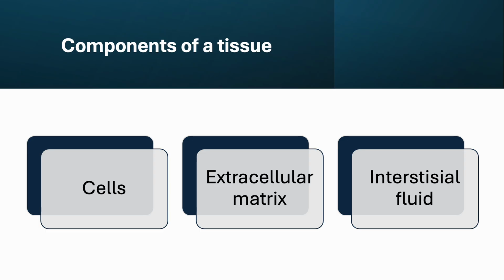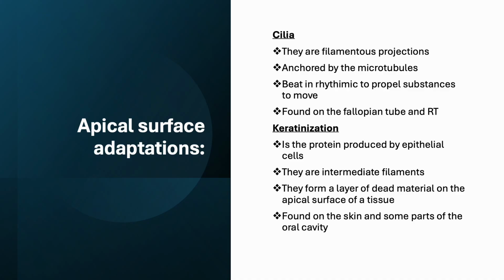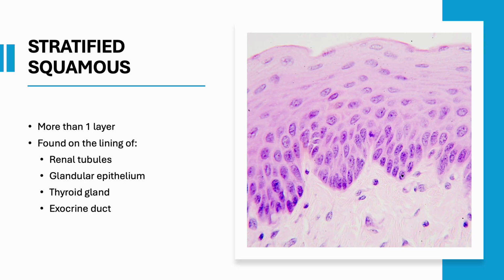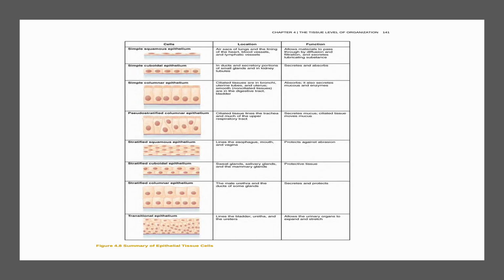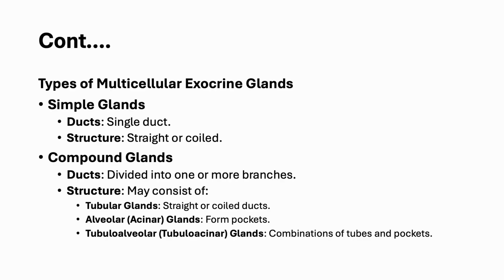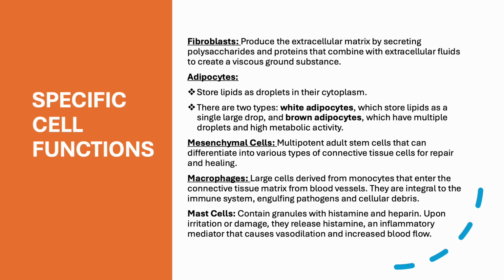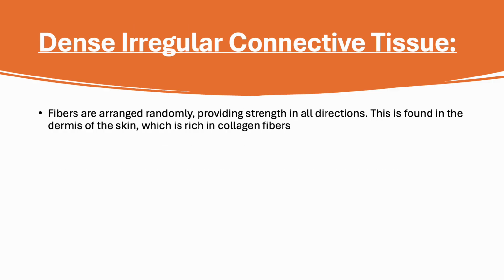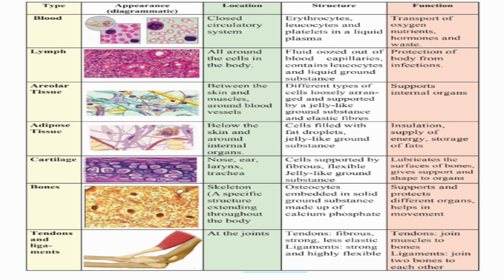HISTOLOGY PART 1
We will discuss introduction to histology, types of tissues and claasisfication of each typea